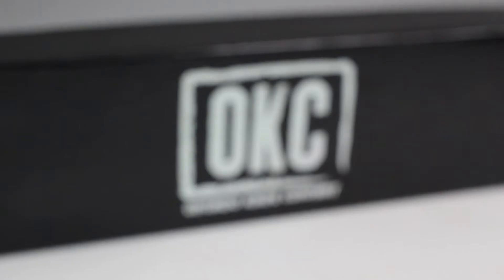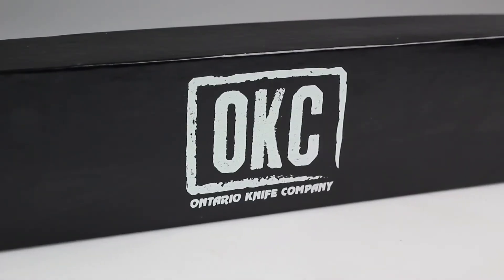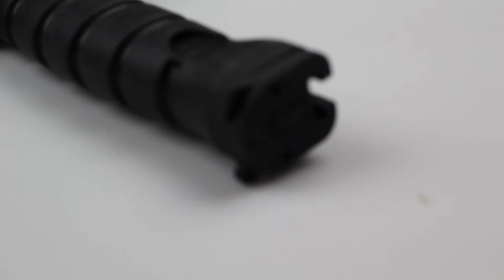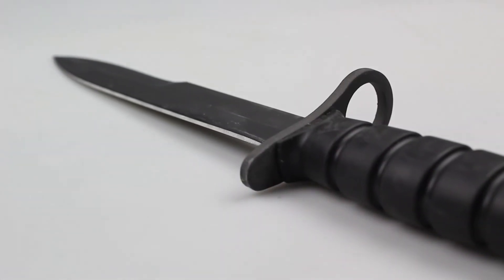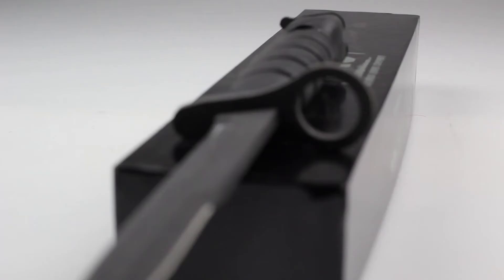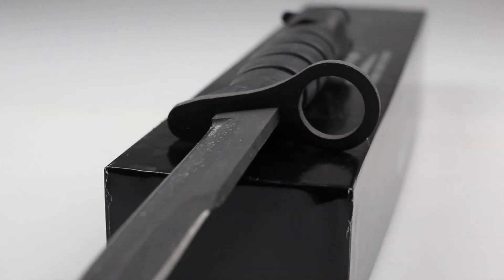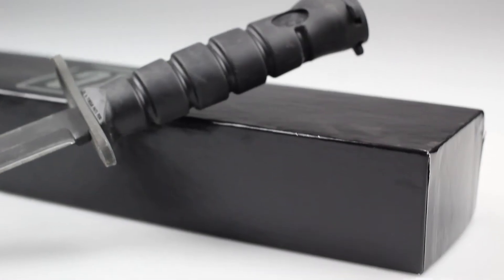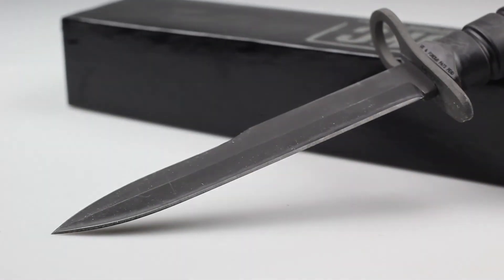What bayonet do you carry that fits the Mossberg 590A1?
Revolver8shot asks…

Q: What bayonet do you carry that fits the Mossberg 590A1?

A: We actually carry a line of bayonets from the Ontario Knife Company that fit perfectly on the Mossberg 590A1. The Ontario M7 bayonet model 6277 is just one example of the bayonets we carry that fit this firearm. The Ontario M9 and 490 series bayonets fit the 590A1 as well.